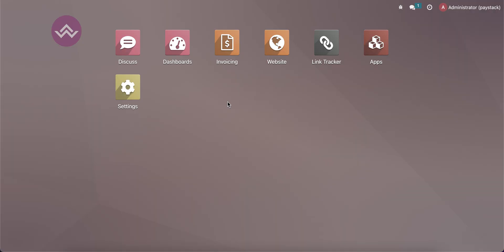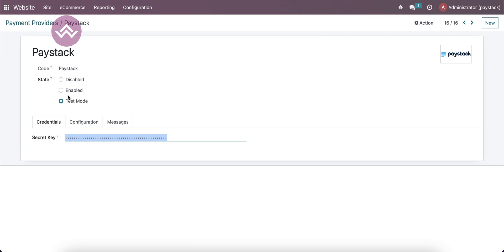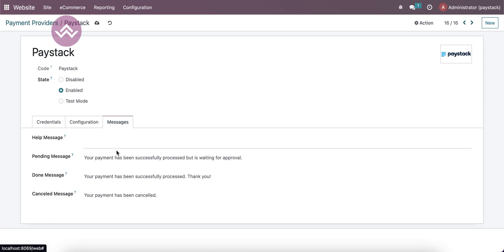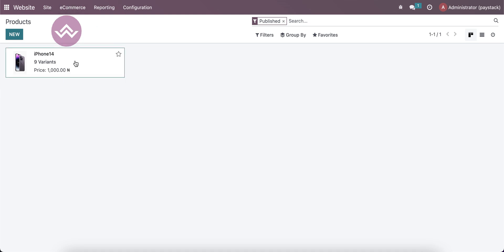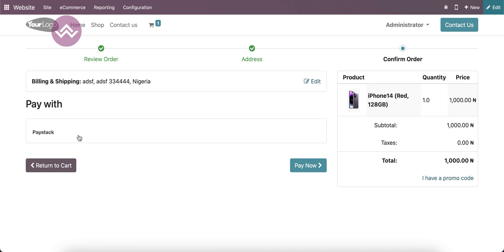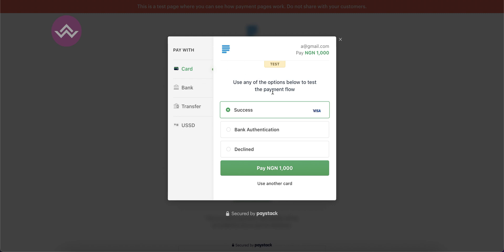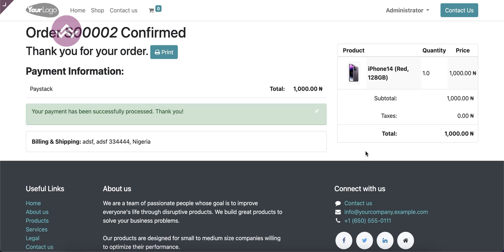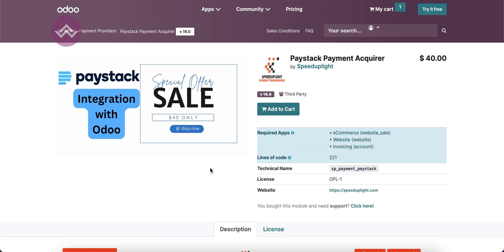Paystack Payment Provider Step-by-Step Guide | Odoo Payment Integration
odoo paystack payment acquirer, how to use paystack payment provider in website, how to pay odoo website payment provider with paystack payment acquirer with africa region. Are you an Odoo user looking to streamline your payment process and offer your customers a secure and efficient way to make transactions? Look no further! In this comprehensive tutorial, we walk you through the entire process of integrating Paystack, a leading online payment platform, into your Odoo system.

🔗 Watch as we guide you through the step-by-step process of setting up and configuring Paystack within your Odoo environment. From initial setup to testing and launching, we cover it all.

Key Highlights:
- Introduction to Paystack: Learn why Paystack is the ideal choice for online payments and how it can elevate your business.
- Odoo Integration Setup: We break down the technical aspects of integrating Paystack seamlessly into your Odoo system.
- Payment Gateway Configuration: Follow along as we configure Paystack as a payment gateway in Odoo, ensuring smooth transaction processing.
- Customer-Friendly Checkout: Enhance your customers' experience with a user-friendly checkout process that instills trust and encourages repeat business.
- Testing and Troubleshooting: We guide you through rigorous testing to ensure every aspect of the payment process works flawlessly.

No more complex setups or confusing integration processes. With our easy-to-follow guide, you'll have Odoo and Paystack working harmoniously to boost your business's online payment capabilities. Don't miss out on this opportunity to enhance your customer experience and drive growth. Watch now and take your Odoo payment system to the next level!

Support me :-